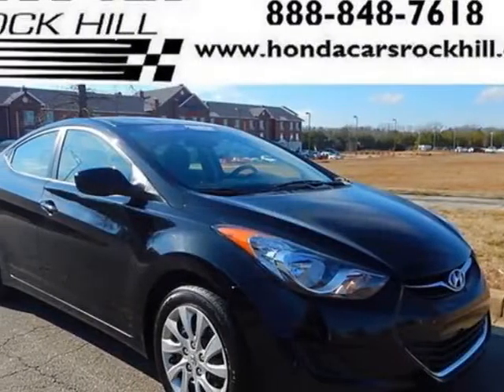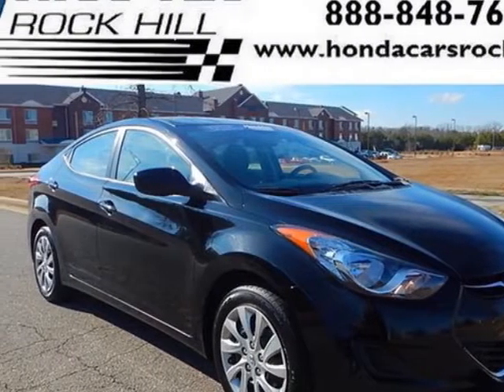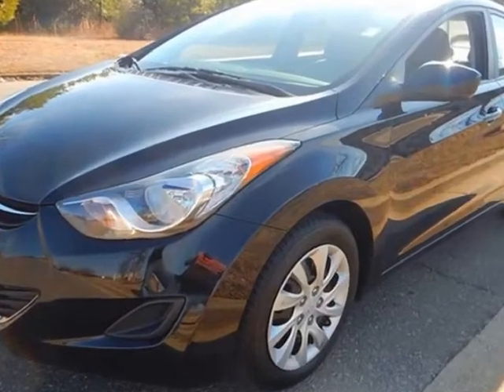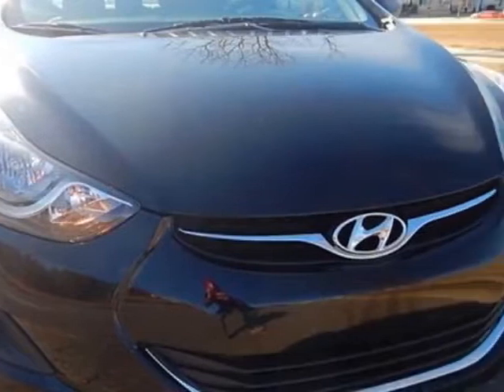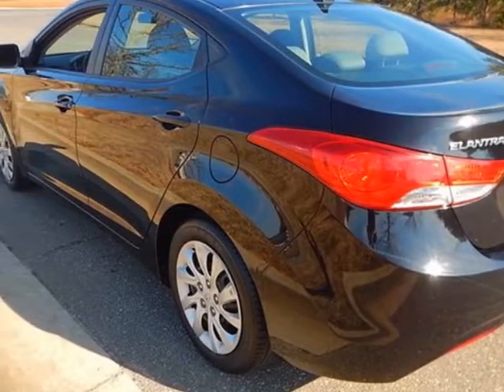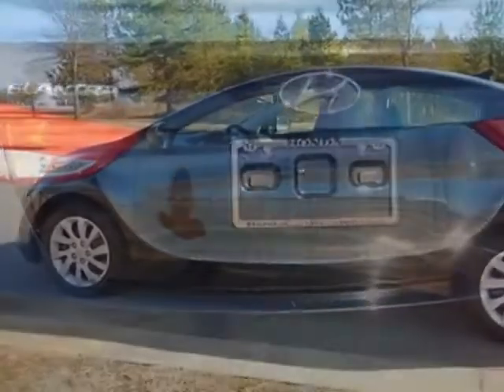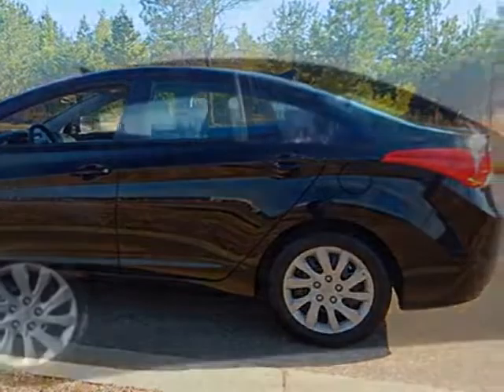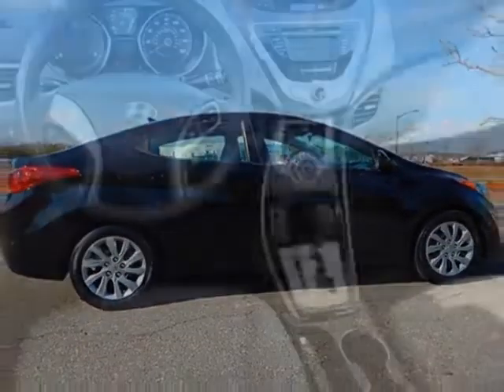2011 Hyundai Elantra - Rock Hill, SC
Honda Cars of Rock Hill, Rock Hill, SC - Hyundai Elantra 4dr Sedan Automatic GLS